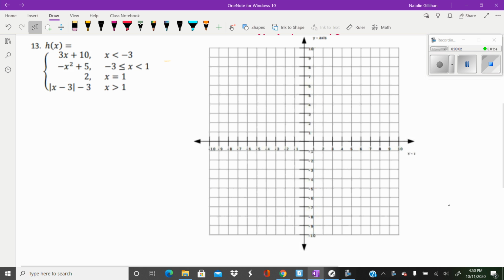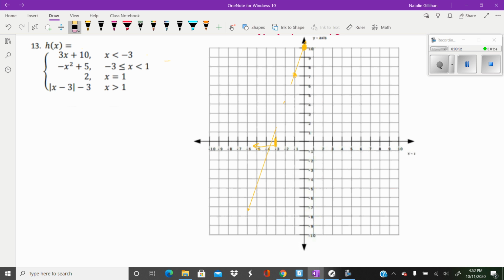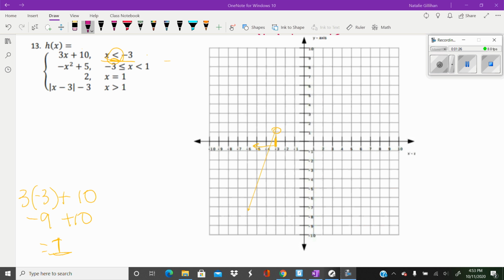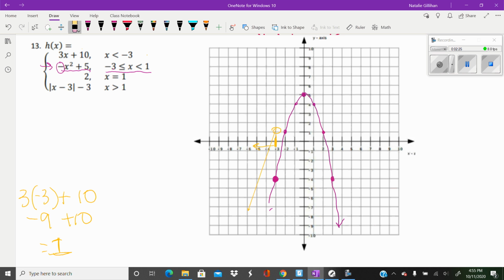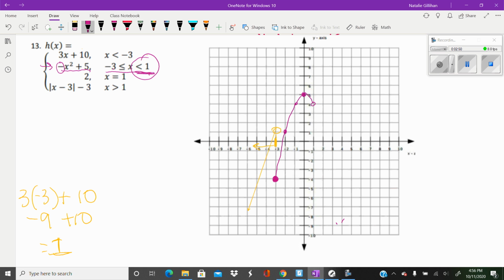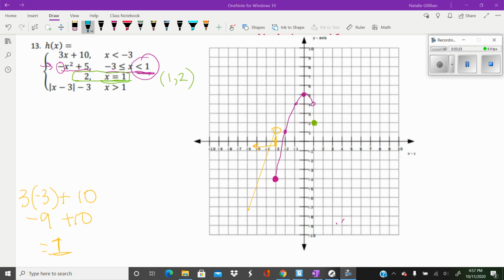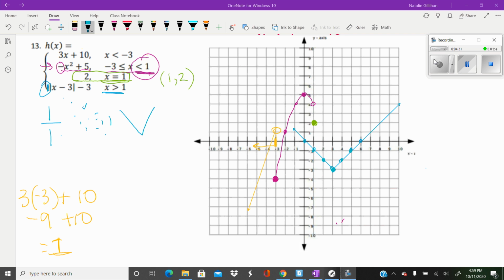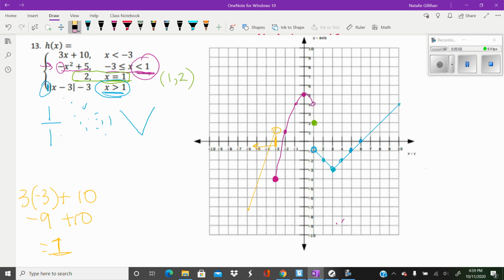PC 3 3 problem # 13 graph a piecewise